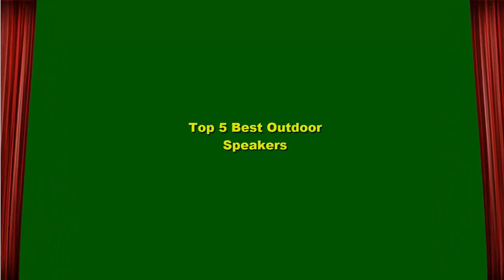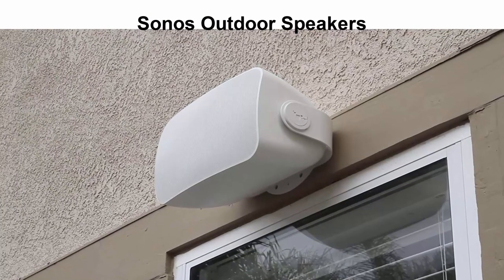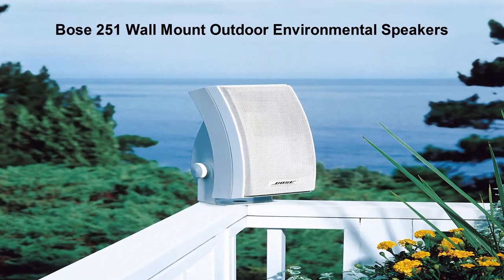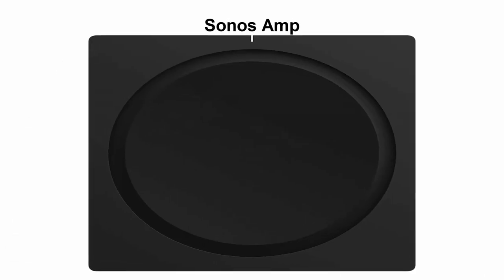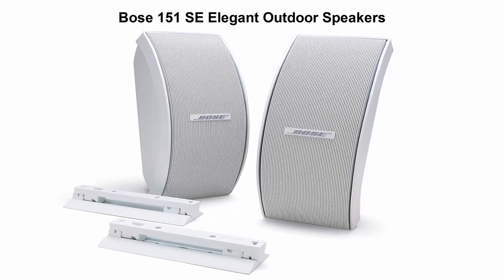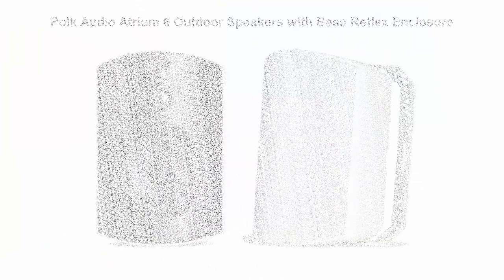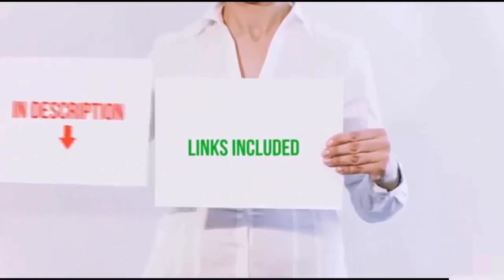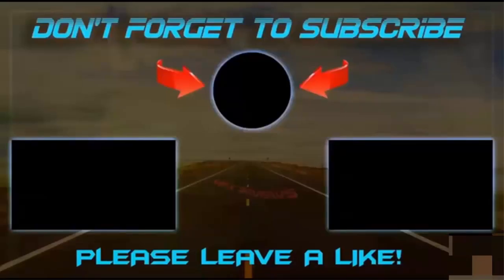Top 5 Best Outdoor Speakers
I put links to each Outdoor Speakers at Amazon page in the description, So you can check out the other at Amazon.

Top 1

Sonos Outdoor Speakers

Top 2

Bose 251 Wall Mount Outdoor Environmental Speakers

Top 3

Sonos Amp

The versatile amplifier for powering all your entertainment

Top 4

Bose 151 SE Elegant Outdoor Speakers

Top 5

Polk Audio Atrium 6 Outdoor Speakers with Bass Reflex Enclosure